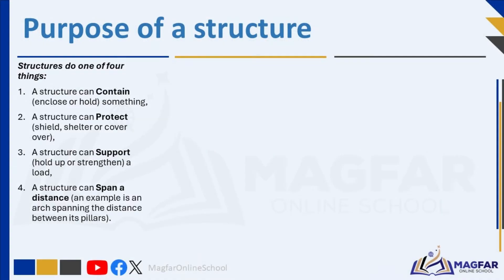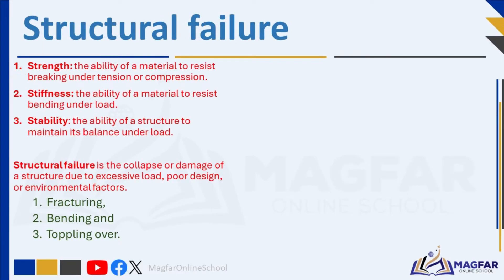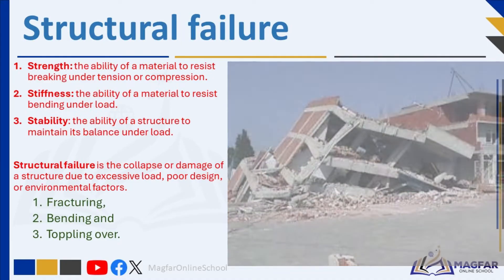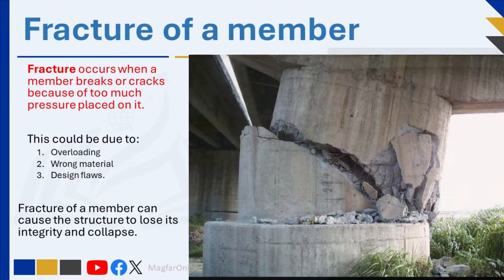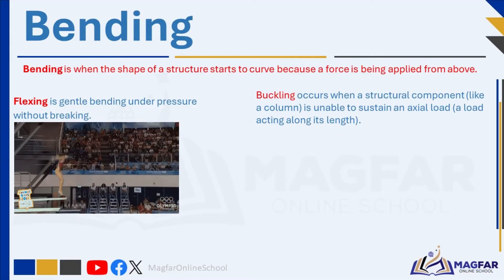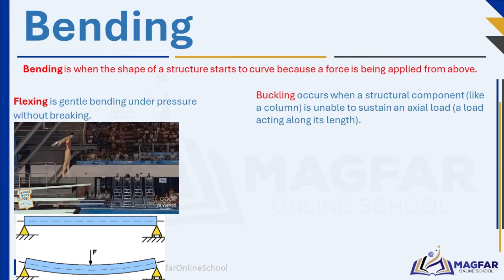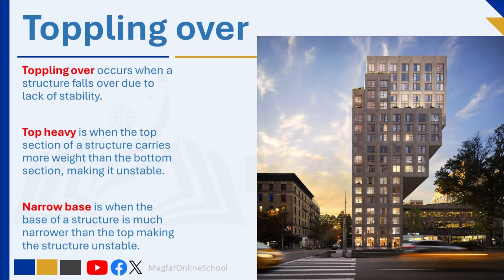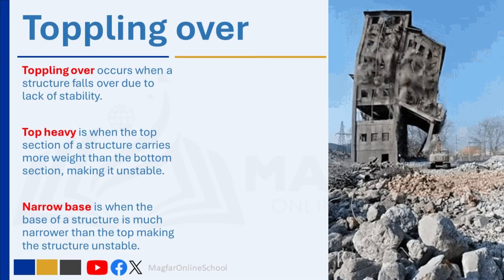Structural failure: Grade 8 Term 1 Technology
Structural failure is the result of the three most likely ways structures fail and these are:
- Fracture of a member – due to lack of strength.
- Bending (flexing, buckling) – due to lack of stiffness (rigidity).
- Toppling over – due to lack of stability (top heavy, narrow base).